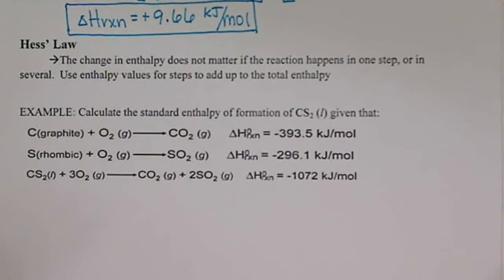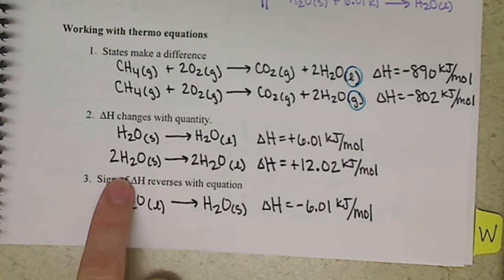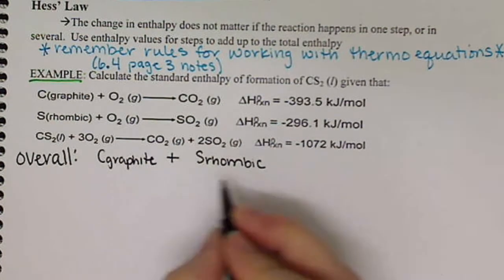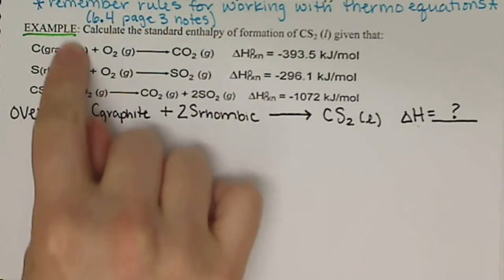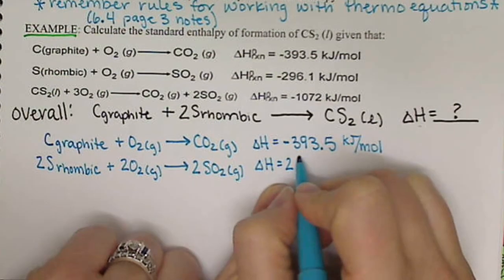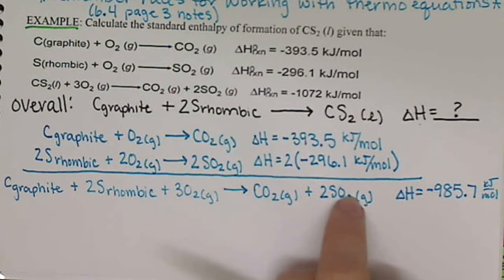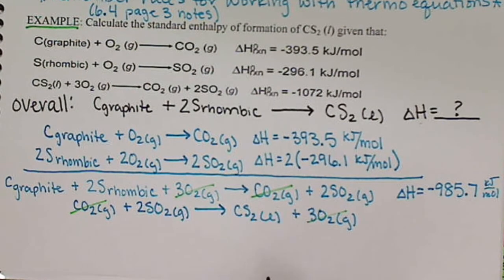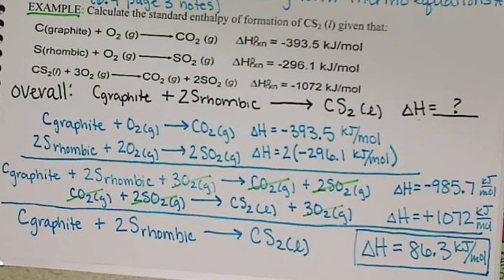Chem161 Hess Law Example 6.6 Part 2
Example of using Hess' law to calculated the change in enthalpy of a reaction. (Does not use enthalpies of formations, but enthalpy changes of other reactions that are added together and manipulated to get an overall enthalpy)